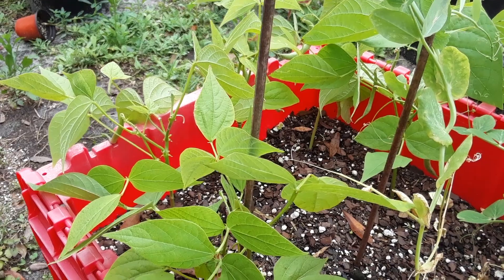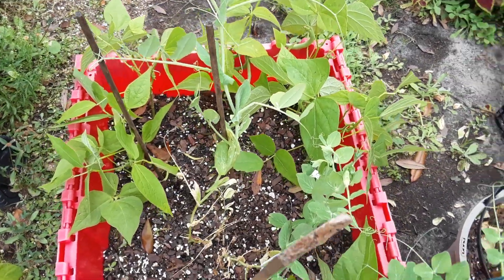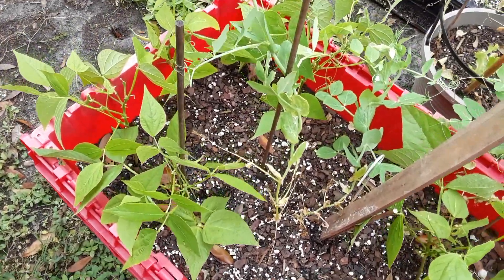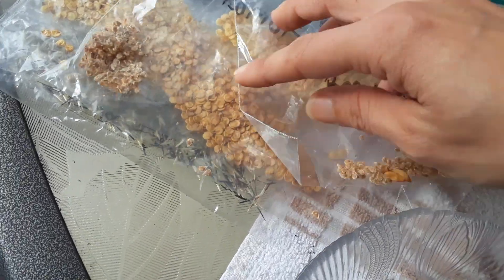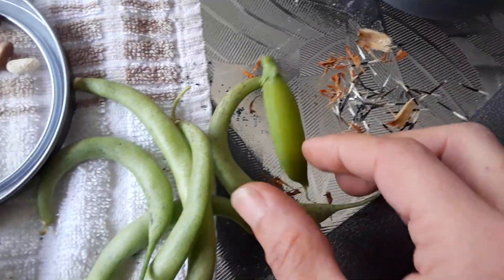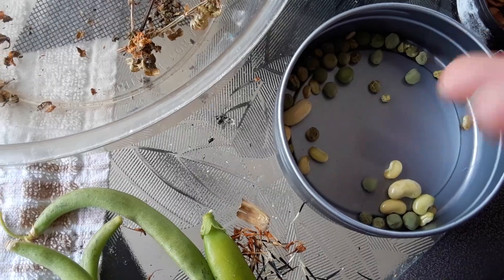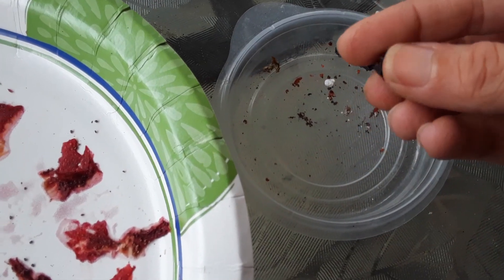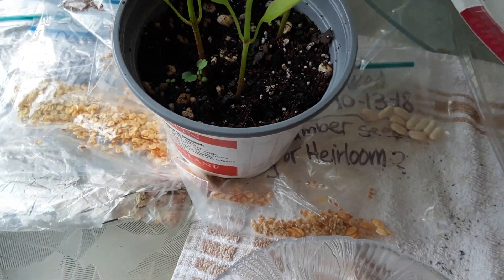How to save pea seeds & green bean seeds🌱 When to take them out of the pods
In today's video, I want to show you how I save a lot of different seeds from the garden. I like to do this so I can get the most out of my money and utilize everything I'm growing.

Remember to check out & join my Facebook group called "Stacey here we grow again and friends", so we can all share what we're growing and most importantly, stay connected with eachother as one in the gardening community! Just send me a member request if you want to be apart of the group😃